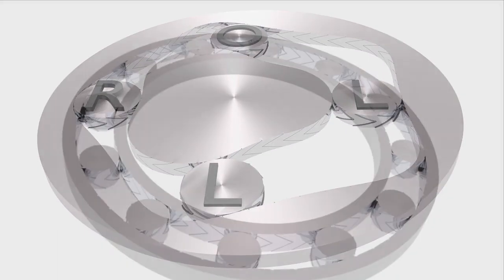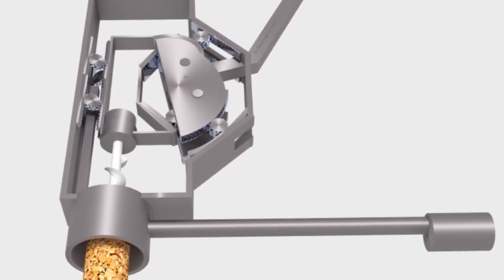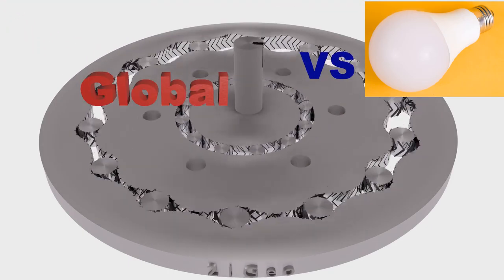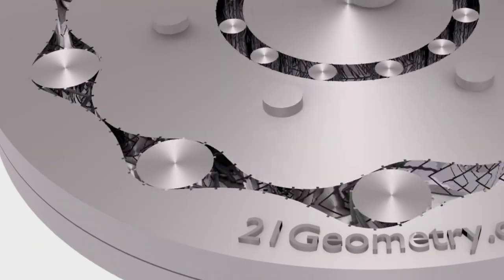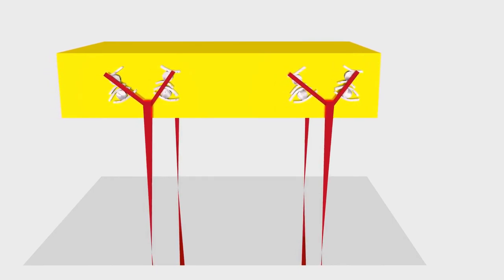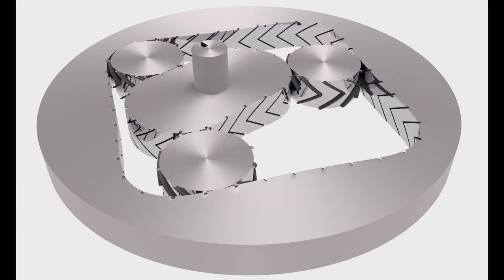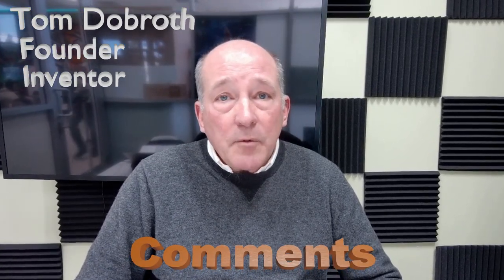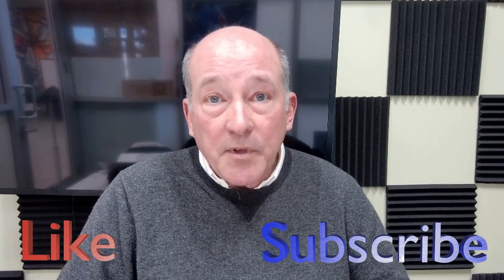Introducing Roll | A new technology that enables rolling everywhere. v2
An introduction to new rolling technology, its application, and its impacts.